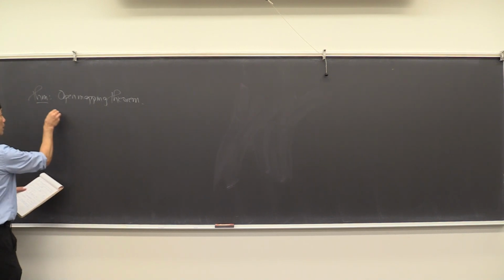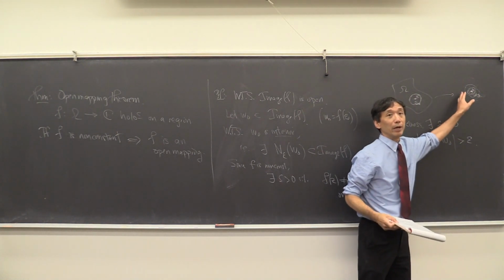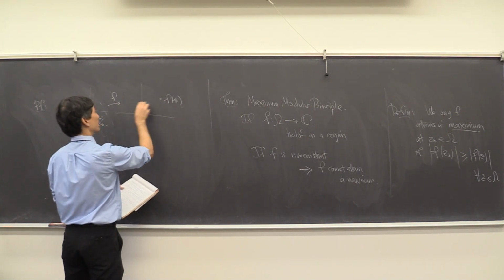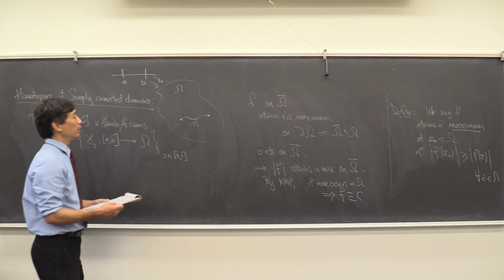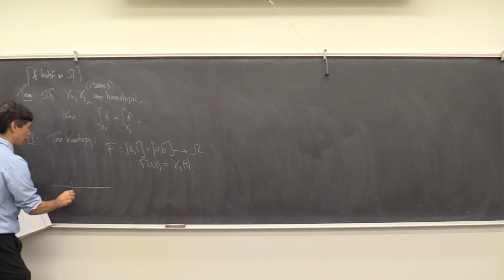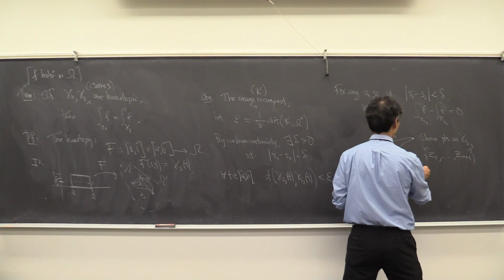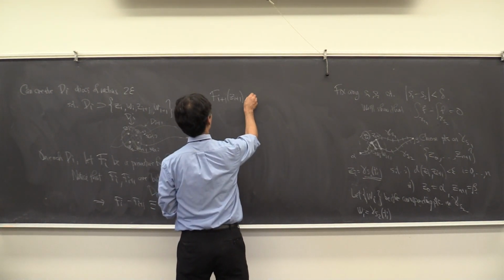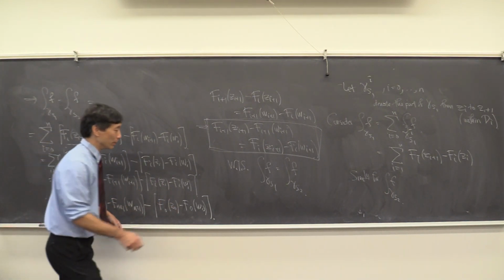Math 135 Fall 2024 092524 Open Mapping Theorem; Deformation Theorem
(Consequence of Rouche's theorem:) Open Mapping Theorem.  Corollaries: Maximum Modulus Principle (two versions).  Definition of homotopic curves.  Deformation Theorem: integrals of holomorphic functions on homotopic curves are equal.  Remark (in reply to student question): there is a theorem (apparently in Bott and Tu's book) that states that the continuous homotopy classes are the same as the smooth homotopy classes.  But it doesn't seem to be spelled out in any detail.